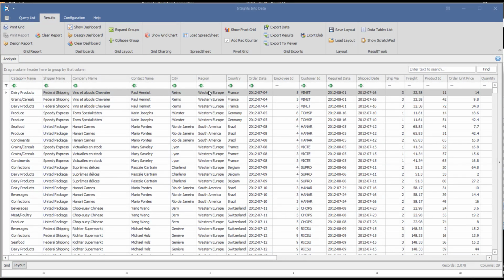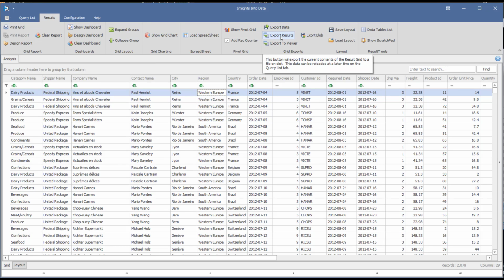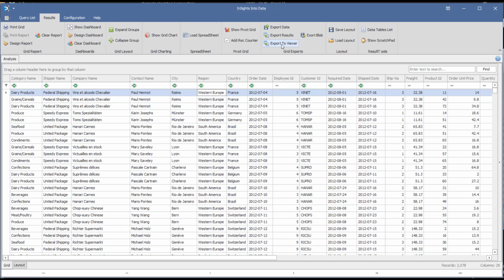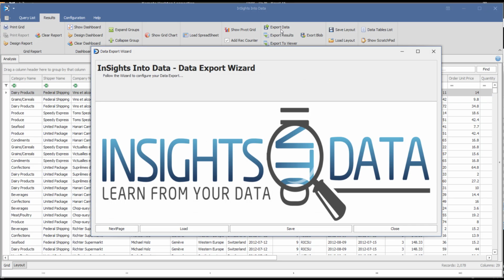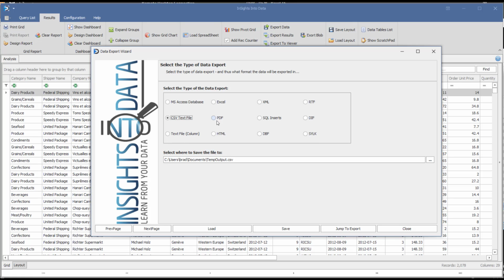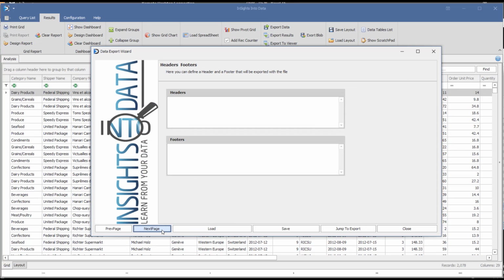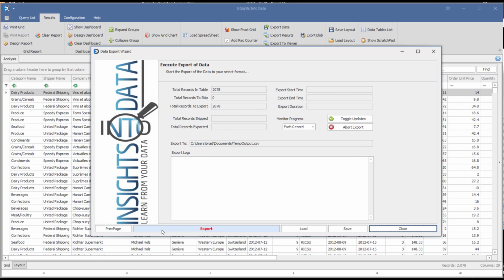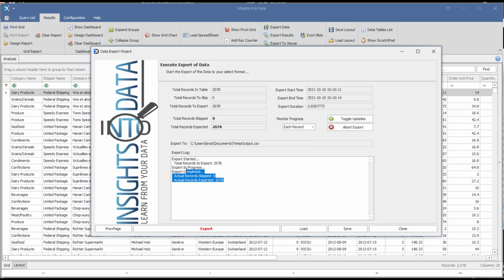InSights Into Data - Exporting Data Overview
This is an overview of the main data export Wizard in InSights Into Data.